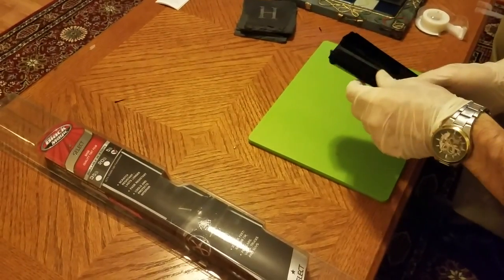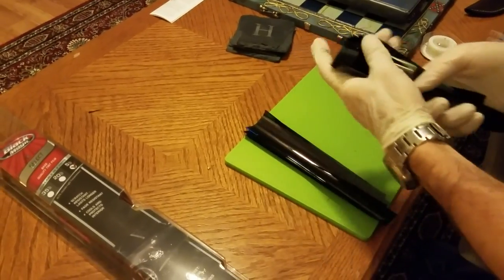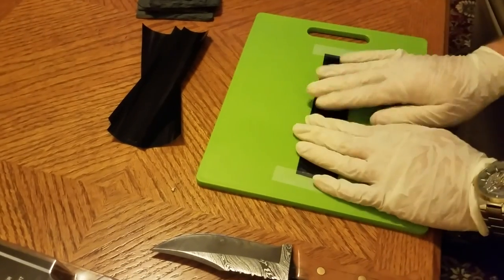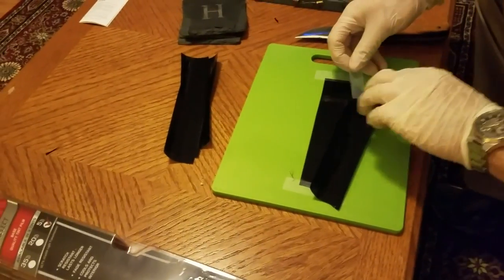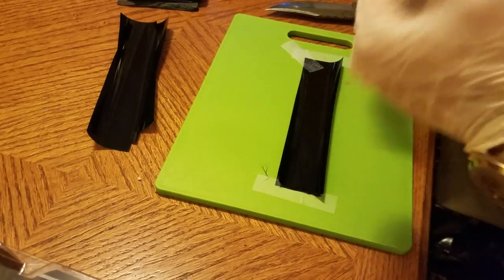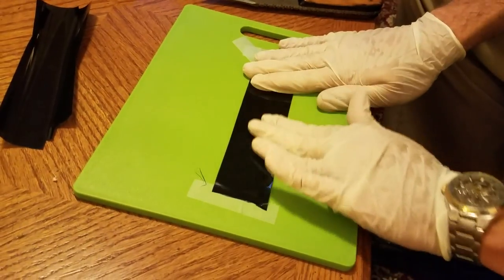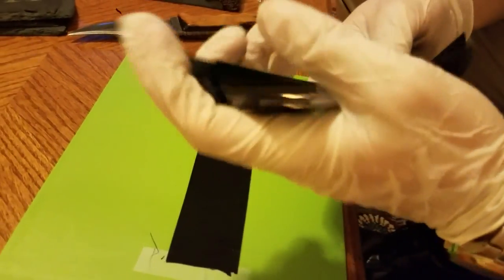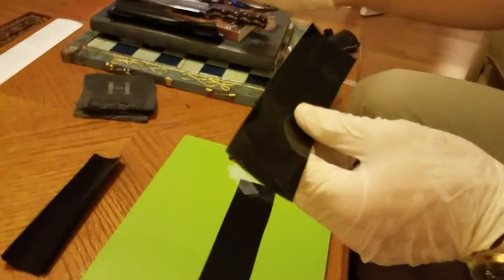Make Your own Eclipse Shades!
Are all the eclipse shades sold out? Have looked everywhere and just can't find any? Well just head to your local automotive store or supercenter and get yourself some 5% or 2.5 % VLT car window tint! Layer it 6 or more times and you have yourself some homemade Eclipse Shades! This works because you know that light xmission is close to 5% from the first layer and every subsequent layer removes 95% light passing through so the formula is 5%*.05*.05*.05*.05*.05 = .0000015625, which is within safe viewing requirements. Assuming each only blocks 10% you still have the protection you need. That being said it will be even more effective against UV radiation due to wavelength and not as effective against Infrared as it is with visible light even though I doubt there will be even enough infrared to cause damage considering the scale visible light attenuation. Do at your own risk and add layers for additional safety.